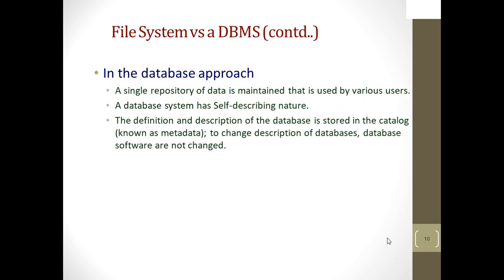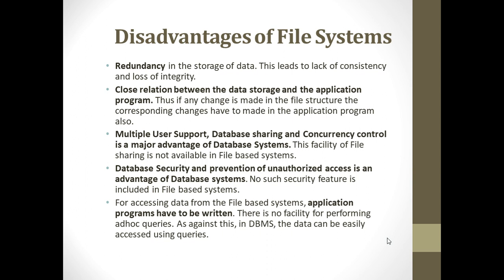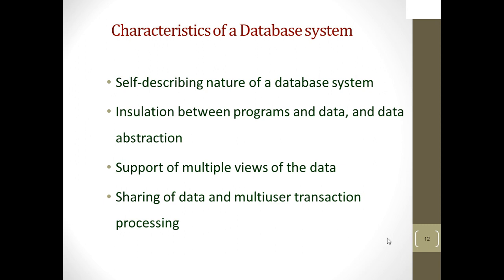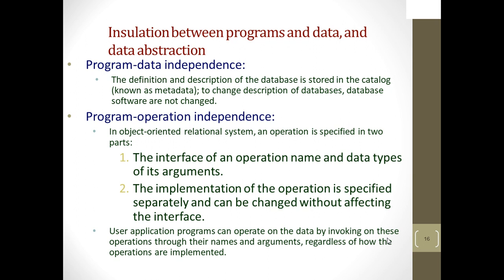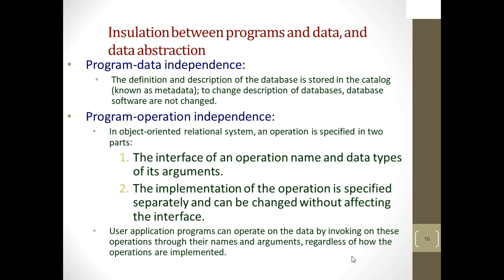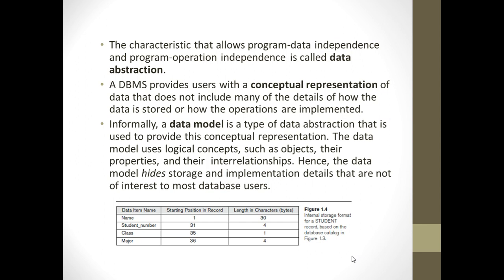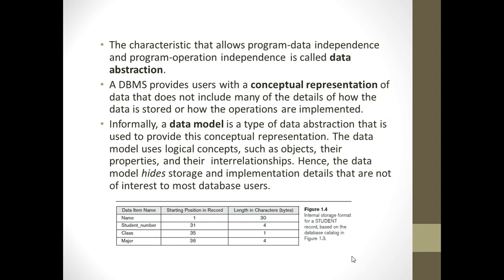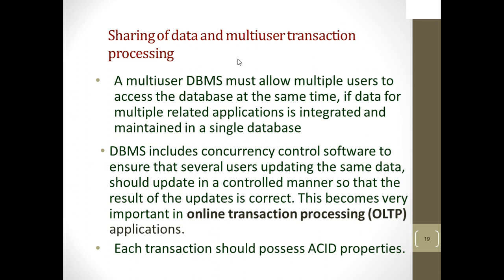DBMS- Disadvantages of file systems, File Systems vs DBMS, Characteristics of DBMS